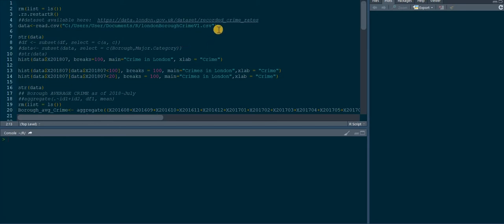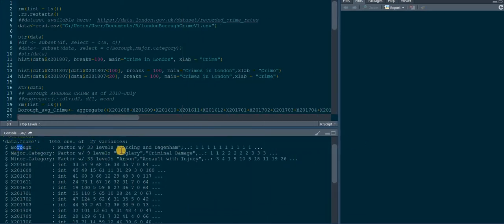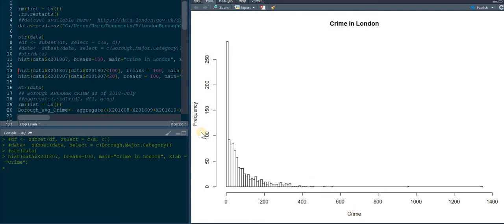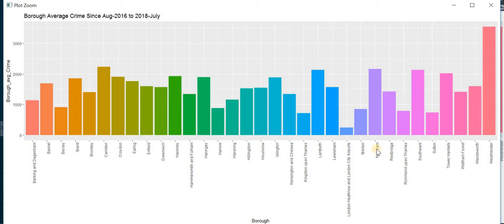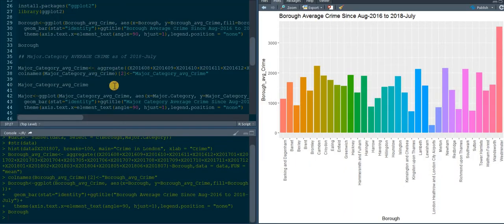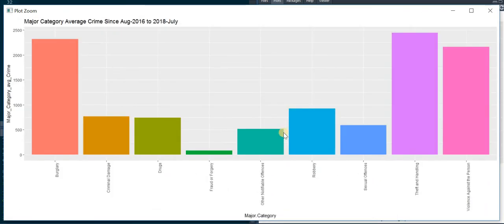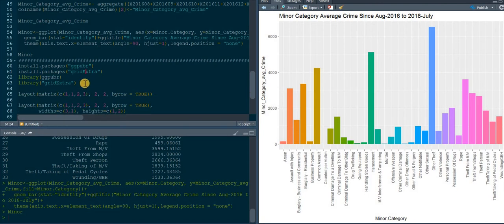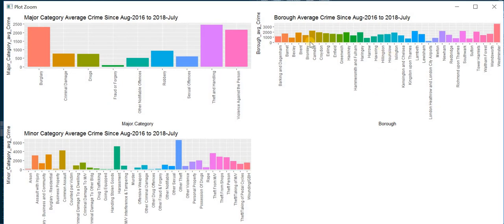Data Science - London Borough Crimes part 1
Using R as Data science language to analyse Crimes in London Boroughs